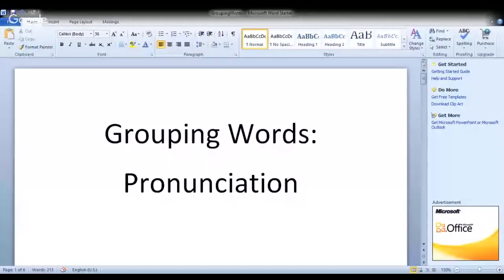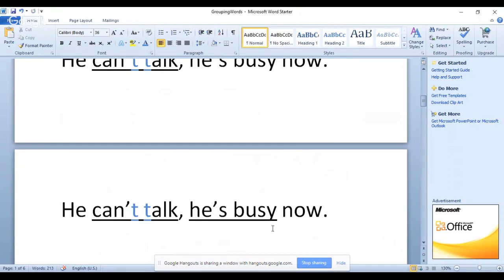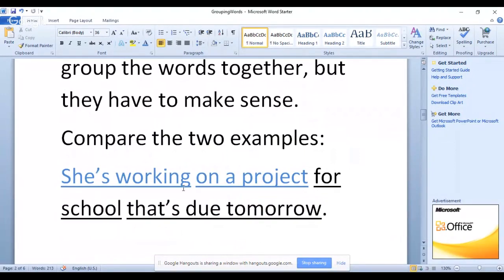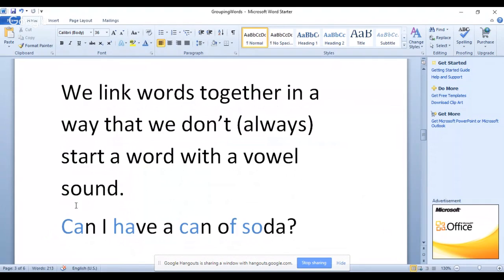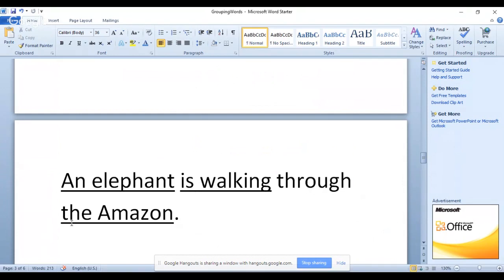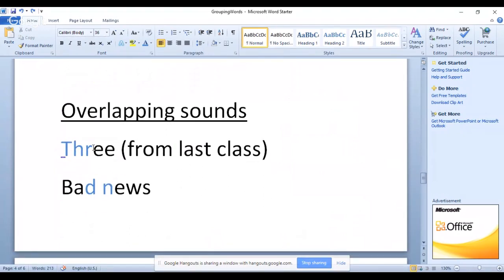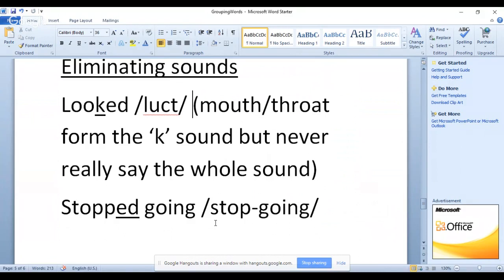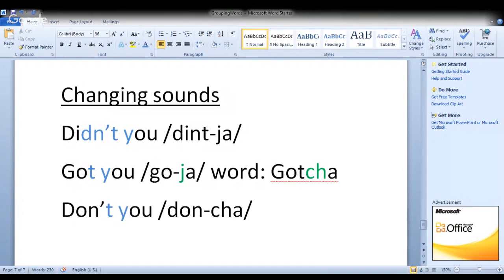Word Grouping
Have you ever heard of word grouping? This is when you connect consonant sounds in sentences. This happens when native speakers speak, which can make it difficult for non-native speakers to understand what they are actually saying. This is a great way to practice speaking like a native and also to help you understand how native speakers really speak.